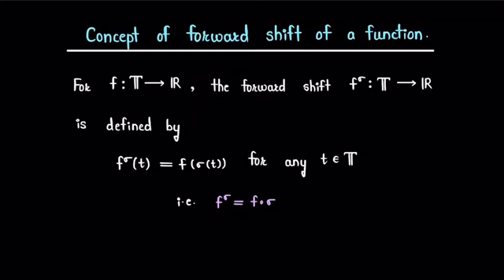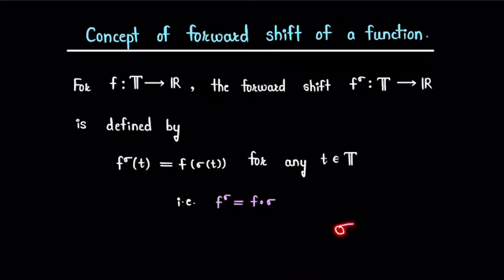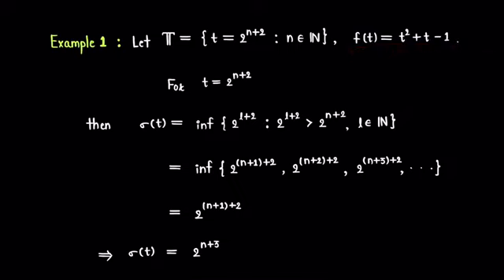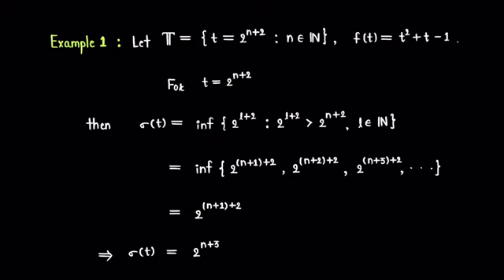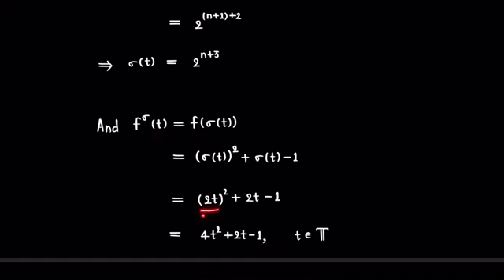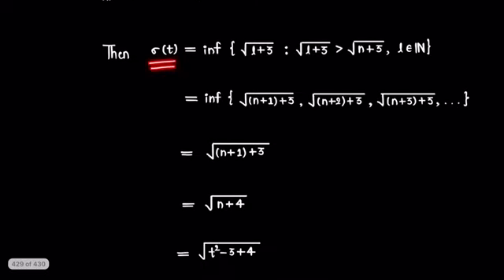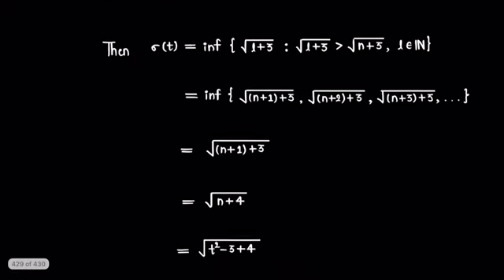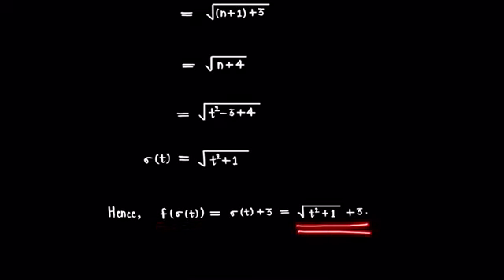Concept of ''Forward Shift of Function'' in Time Scales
Hello Friends...
In this video we are going to learn the concept of Forward Shift of a function in time scales.